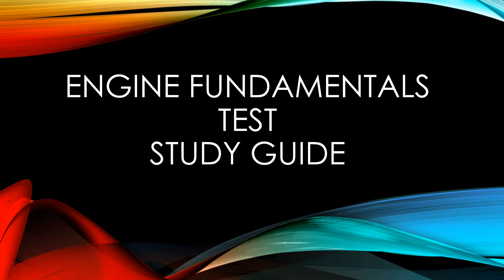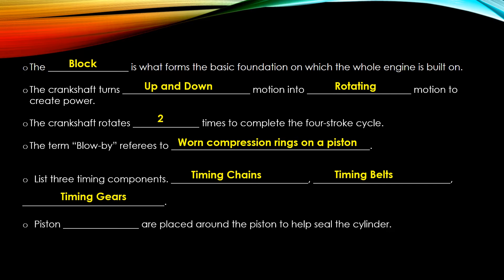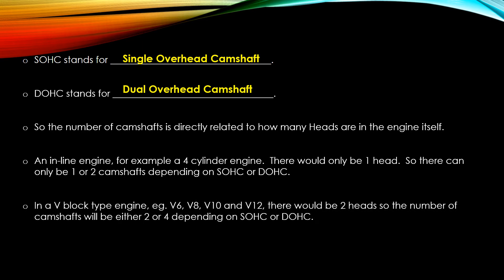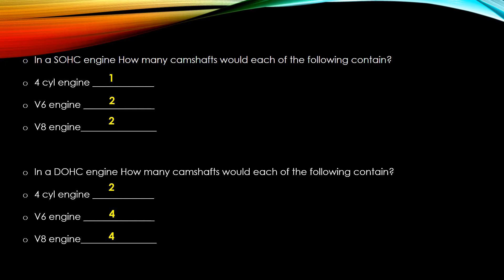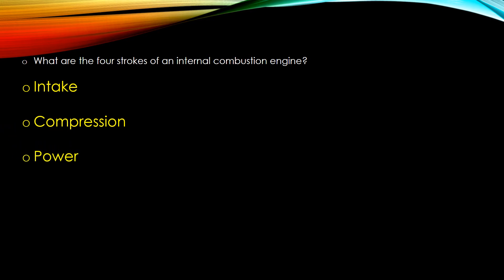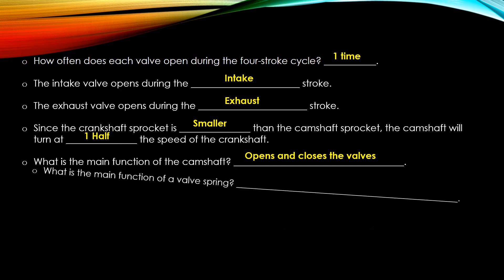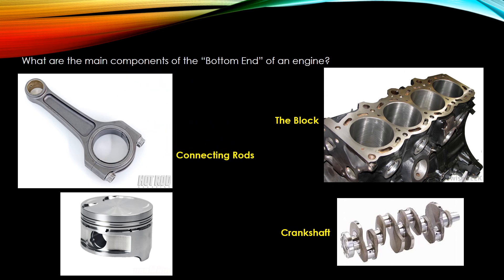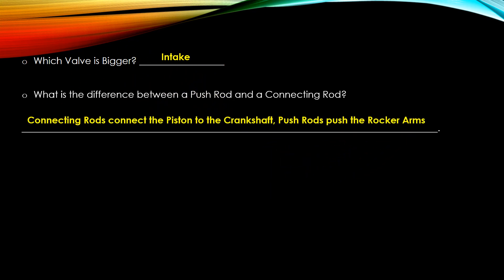Engine Fundamentals Test study guide